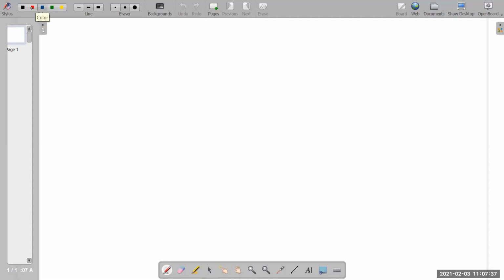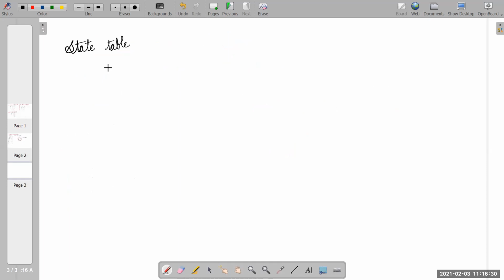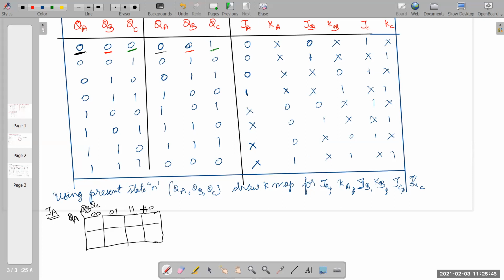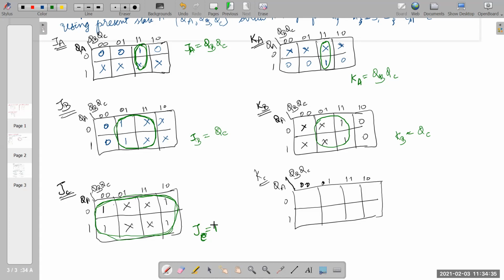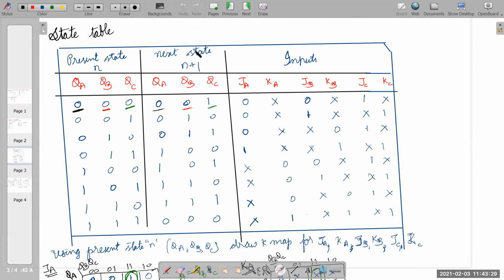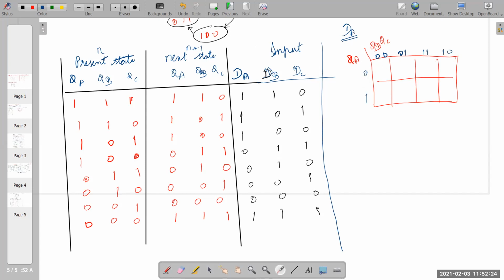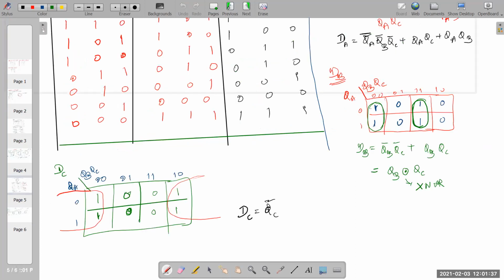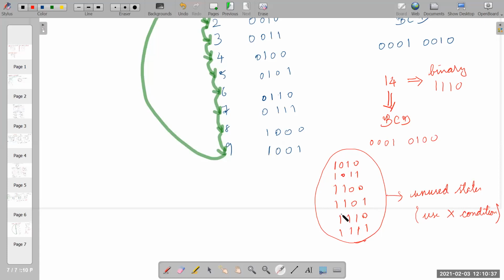Synchronous sequential counter design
This video explains on how to design 3 bit synchronous up counter using JK flip flop and 3 bit down counter using D flip flop.